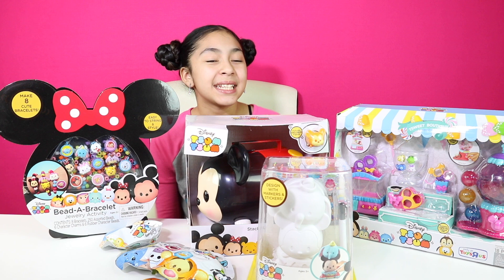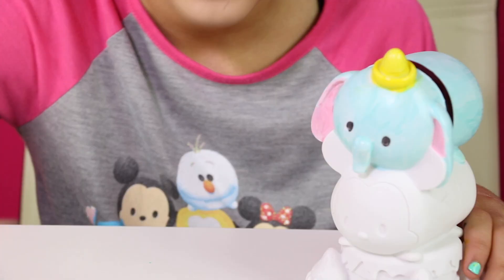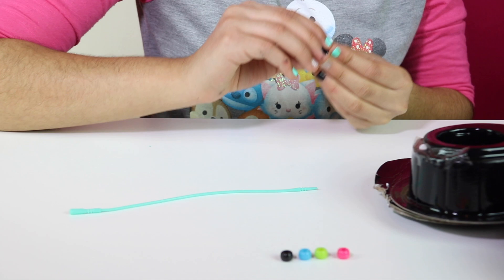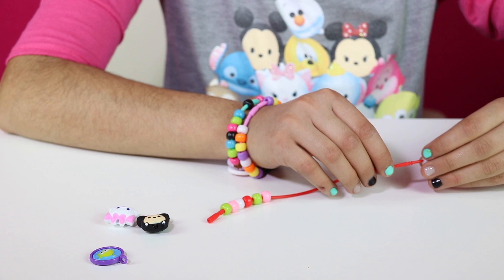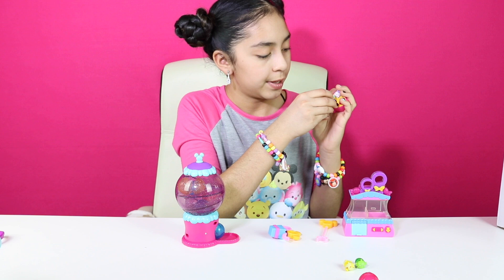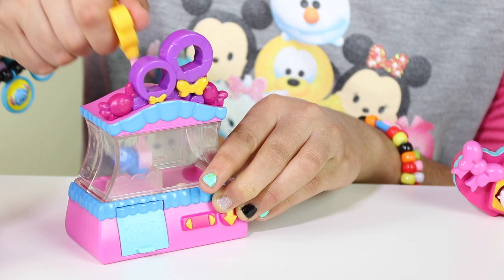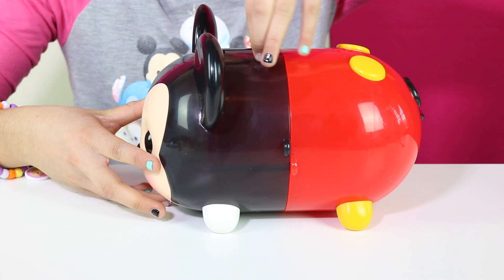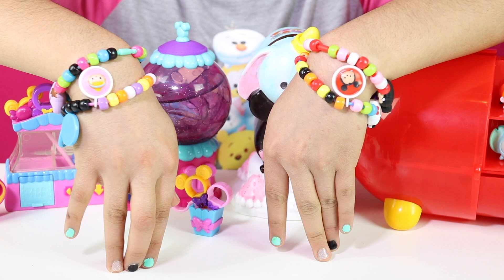Tsum Tsum Toy Collection Tsum Tsum DIY'S| B2cutecupcakes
Hi cupcakes friends, today I had a lot of fun with a massive toy opening and DIY'S from Disney Tsum Tsum toys, I made 4 bracelets with beads and disney figures from the bead a bracelet jewelry activity, I painted Mickey and Dumbo, I open Tsum Tsum blind bags and open a giant Mickey Mouse  stack and display and last but not least I open and review the tsum tsum sweet boutique.

🙏🏽🙏🏽 FOR WATCHING 🙏🏽🙏🏽